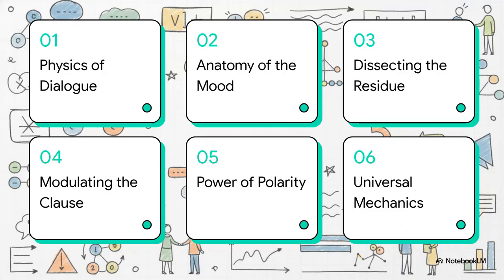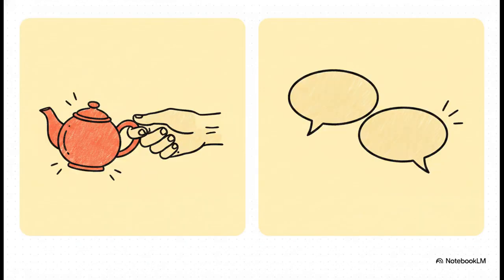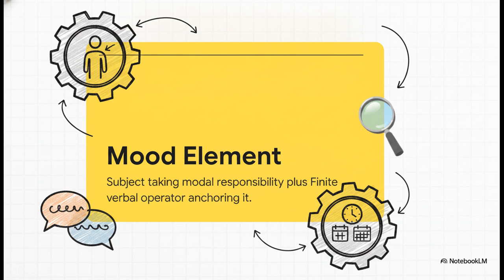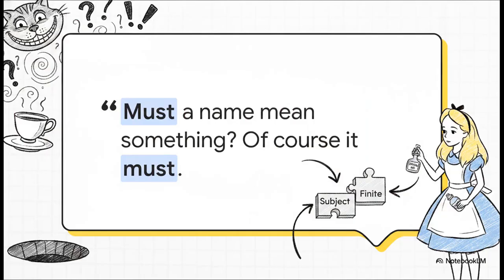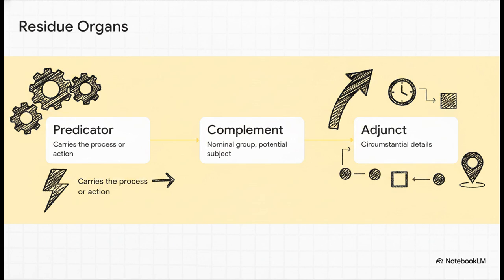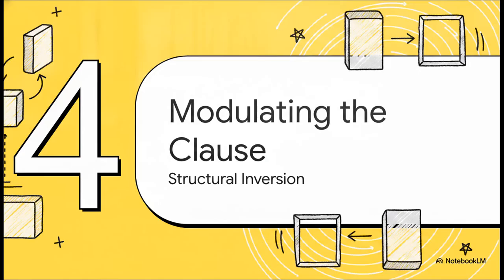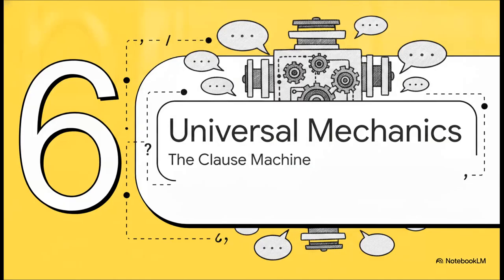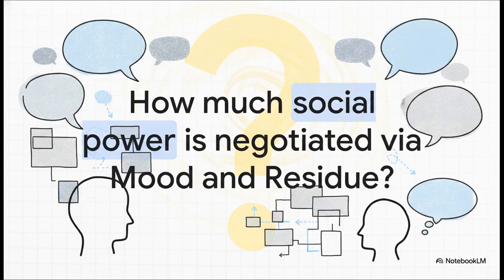04. Clause as Exchange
This video explores the grammatical framework of the clause as exchange, which interprets language not just as a message, but as an interactive event between a speaker and an audience. The authors explain that every act of speaking constitutes an interact, where individuals adopt specific speech roles—primarily giving or demanding—to exchange either information or goods-and-services. This interactive function is grammatically centered in the Mood element, composed of the Subject and the Finite, which together carry the modal responsibility for the validity of the statement or proposal. Furthermore, the source details how the system of modality and polarity allows speakers to navigate the gray area between "yes" and "no," using modalization to express probability and modulation to convey obligation or inclination. Ultimately, the text demonstrates that the structure of a clause is elegantly designed to facilitate the negotiation of meaning and the co-authoring of dialogue in social human interaction.